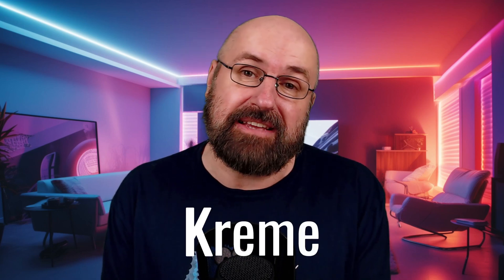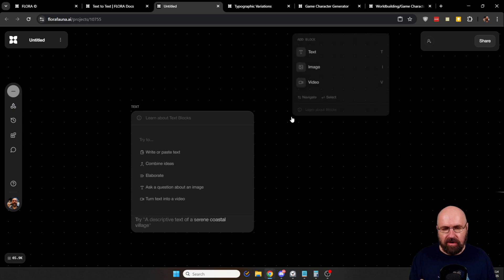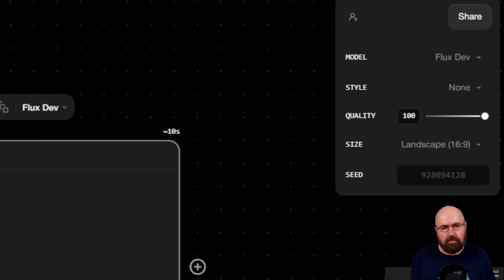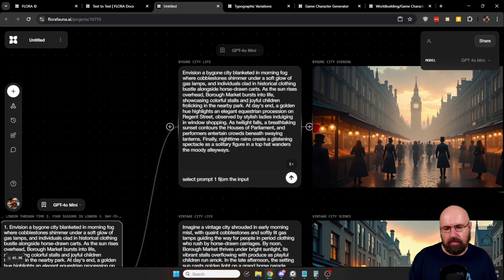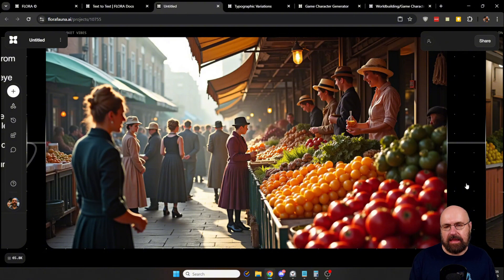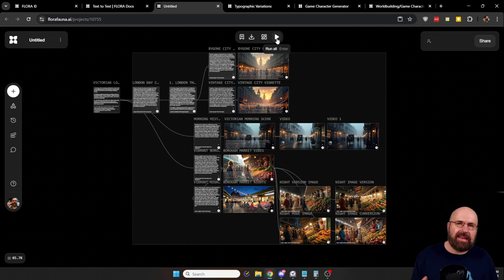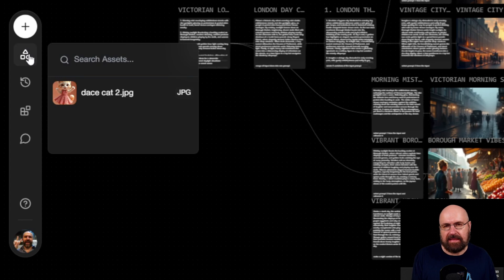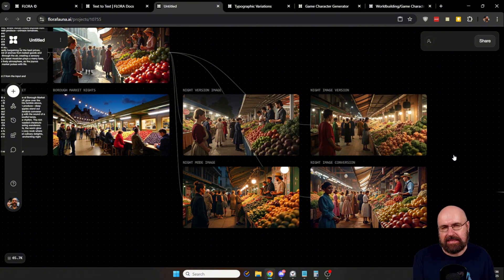FLORA AI - This is awesome!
Flora AI is really cool. It is super easy to use, but also super dynamic. If you hate how complex comfyui is, but love it's power, this might be for you.